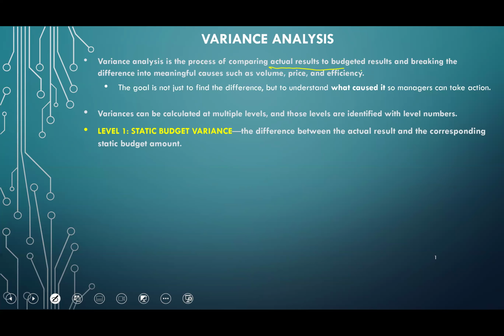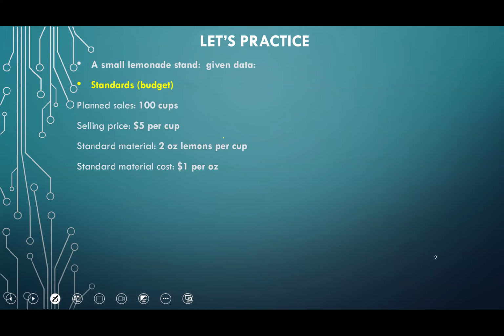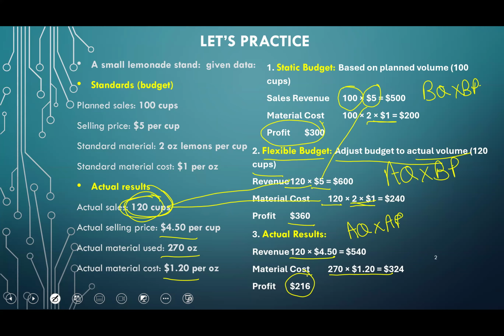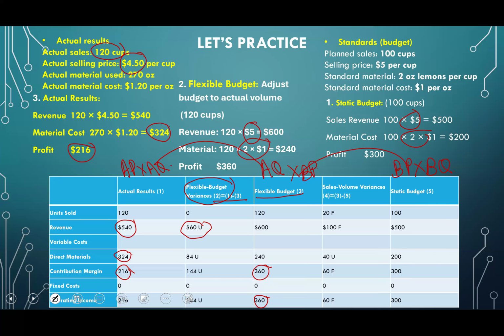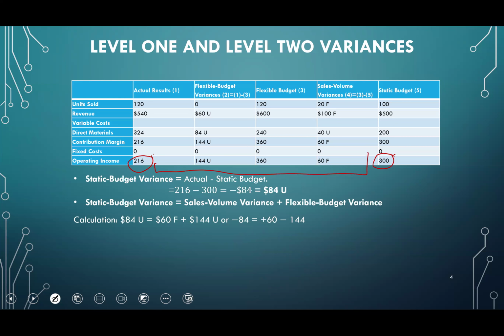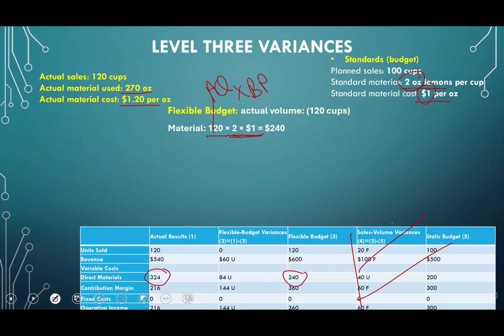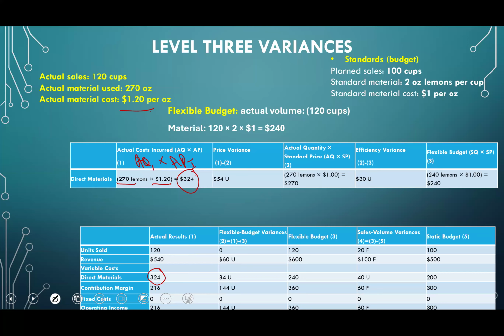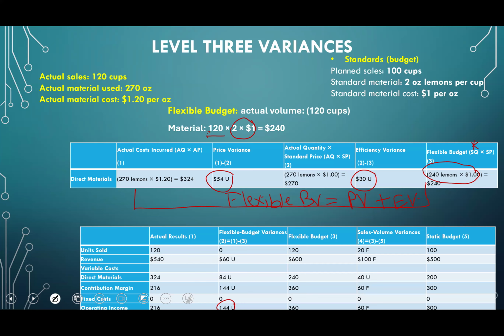Chapter 7 Variances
Variance Analysis, Flexible budgets and Level 3 direct cost variances